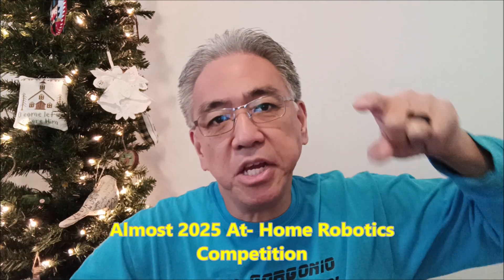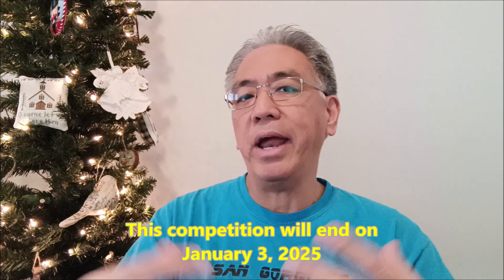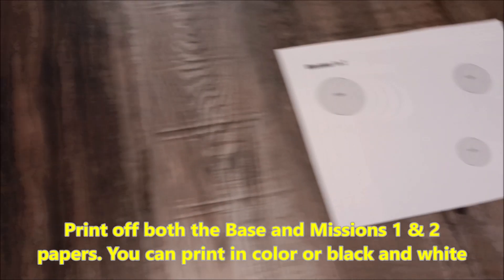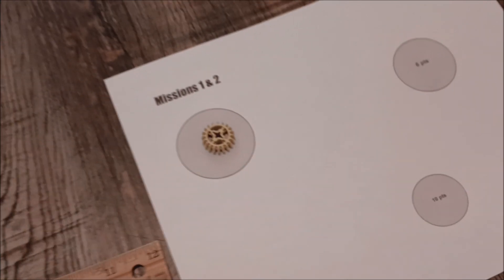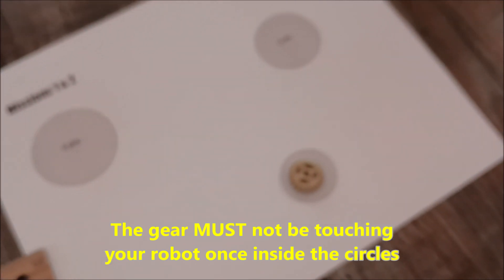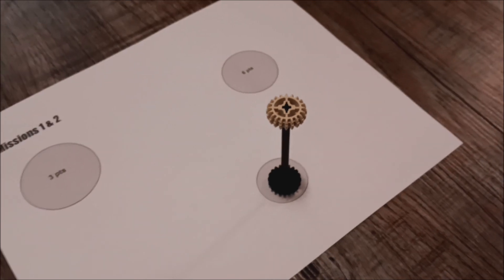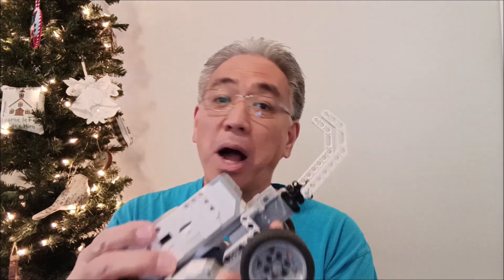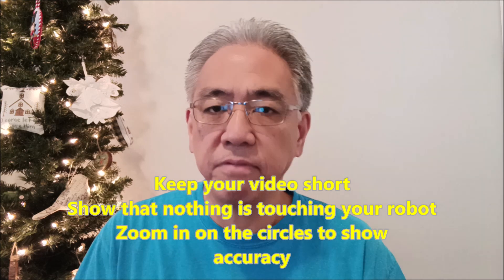The Almost 2025 "At Home" Robotics Competition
Hey guys!! If you're on Christmas/Winter Break with Robotics on your mind, I have a competition for you!! You can compete right at home! All you need is an EV3, Spike Prime, or other compatible robot kit to compete. This video will explain Missions 1 and 2. There will be a total of 7 missions and the competition will end Friday, January 3. You can print the Base and the Missions 1 & 2 paper with this link